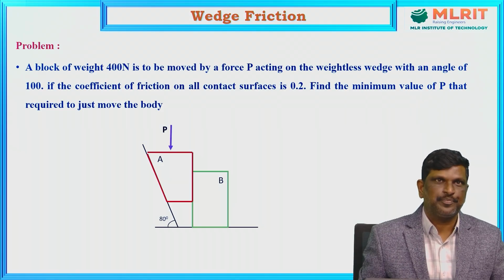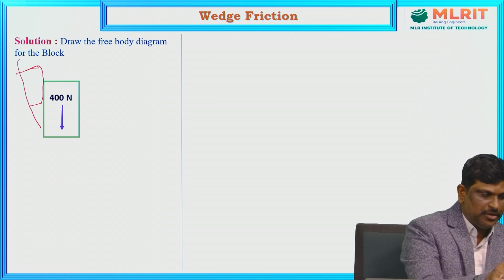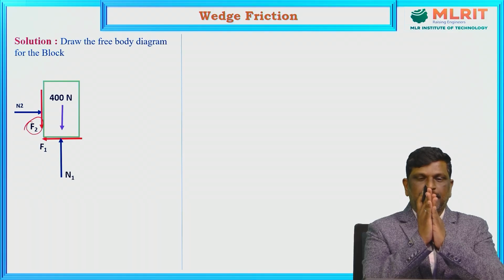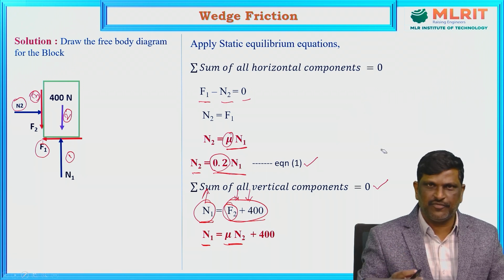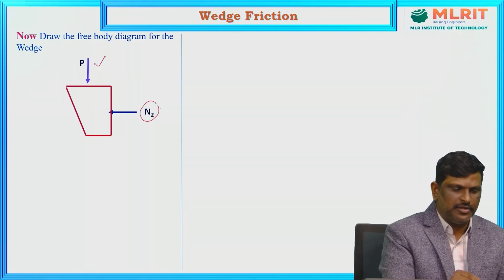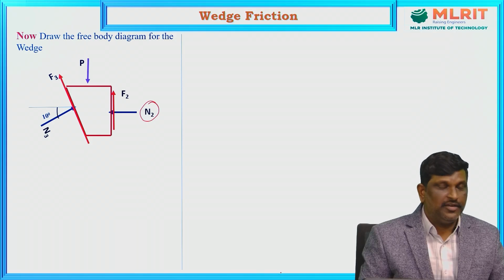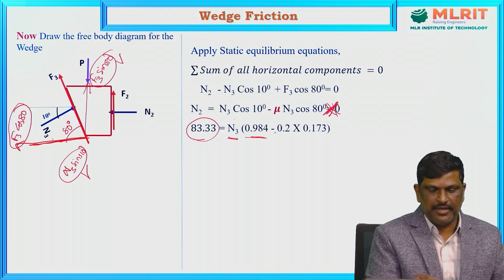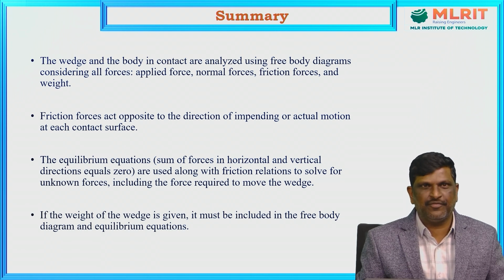LEC14| Engineering Mechanics | Wedge Friction by Dr. P. Pramod Kumar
Hyderabad.